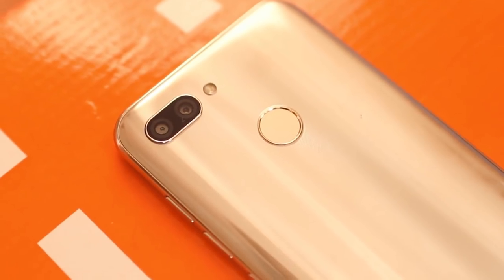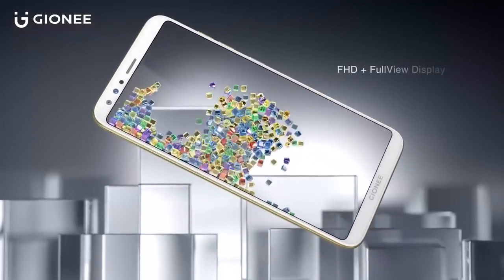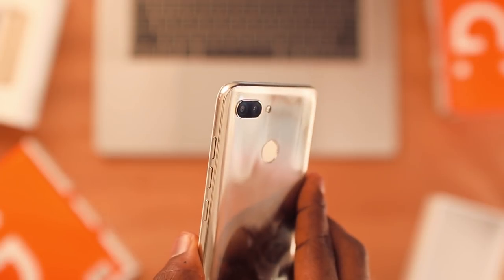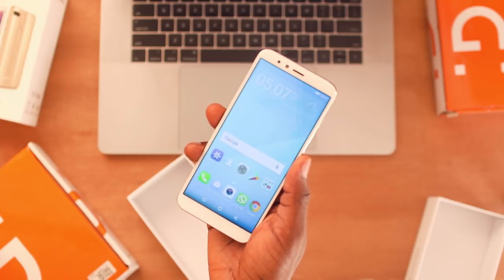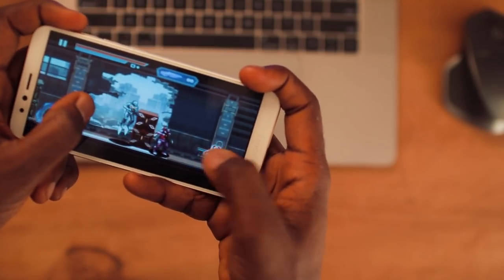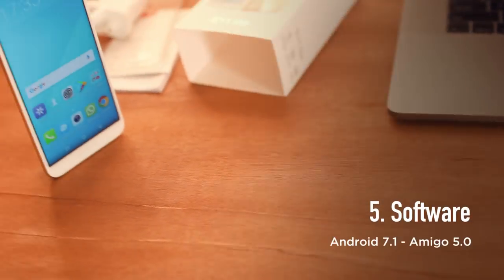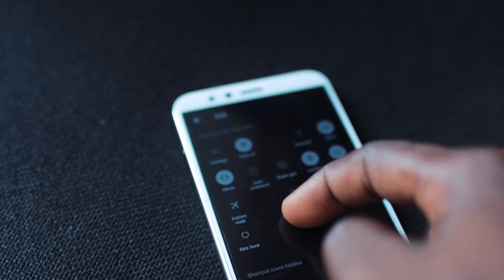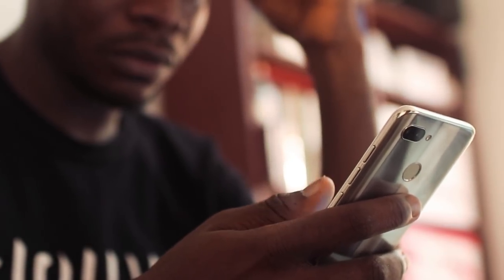Gionee S11 Lite: Top 5 Features!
In this video, I talk about my top 5 features of the Gionee S11 Lite. The S11 Lite is clocked at 1.5GHz on an Octa-core Snapdragon Processor. It's got a 4GB RAM and 32GB Storage.